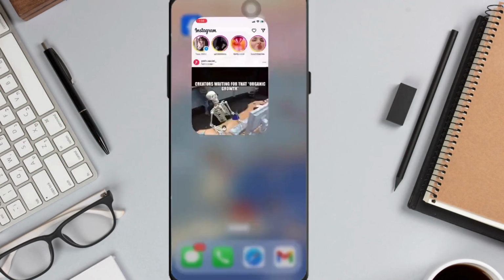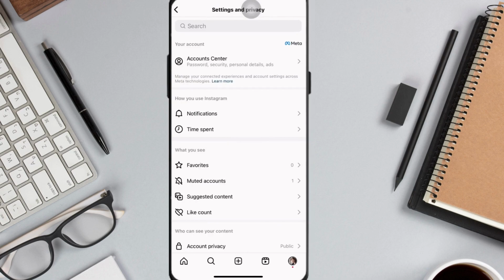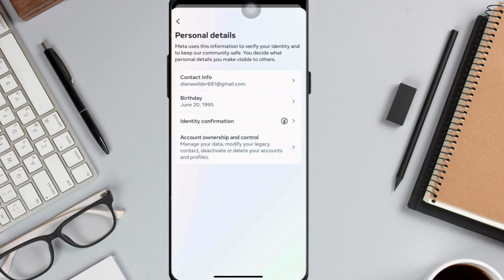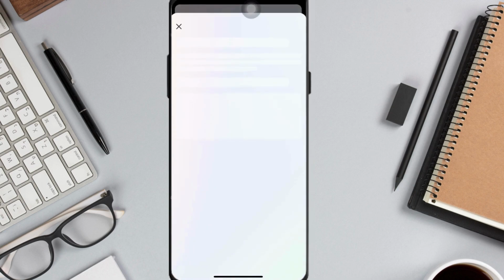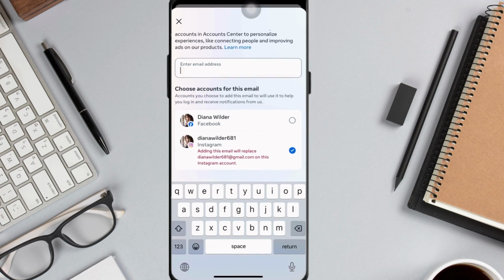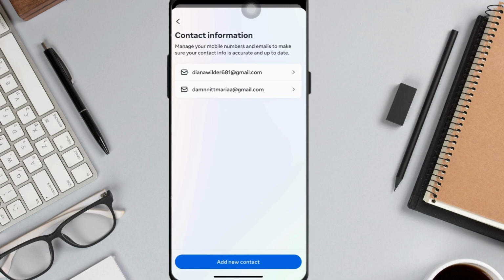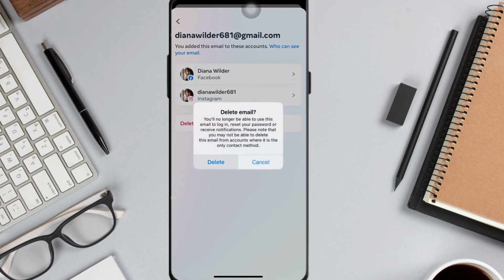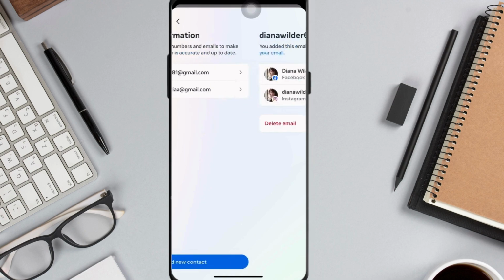How To Change Email On Instagram (Tutorial)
In this video I show you how you can update your account e-mail on Instagram app. In my videos I show you everything that you need to learn about this software.

Chapters:
00:00:00 - How to Change Email on Instagram
00:00:14 - Adjusting Account Settings
00:00:30 - Finding Contact Information
00:00:45 - Adding and changing emails in your account
00:01:07 - Adding and deleting email addresses
00:01:45 - Like and Subscribe